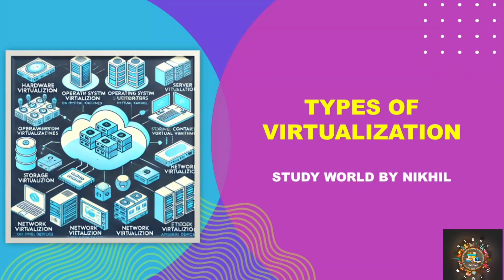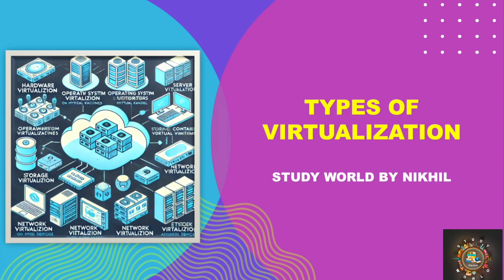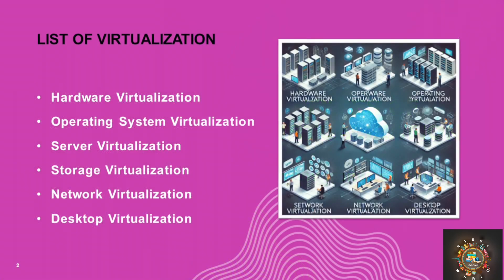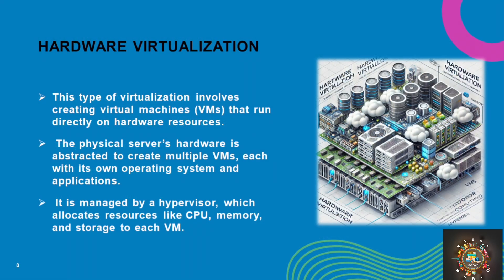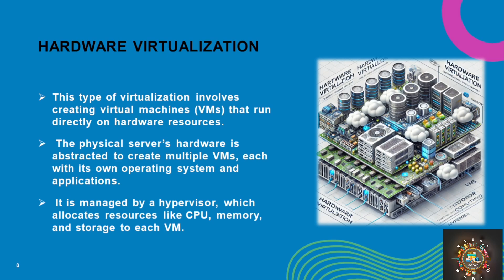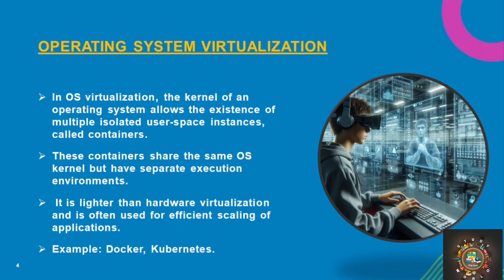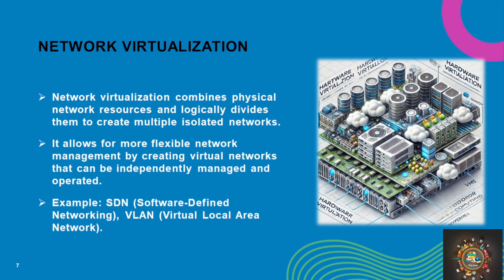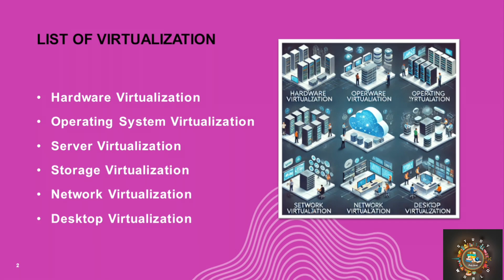Types Of Virtualization in Cloud Computing in Telugu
Vision Skill Academy Courses :-
1.Python Full Stack with Ai-Tools
2.Way to placements and Ai-Tools